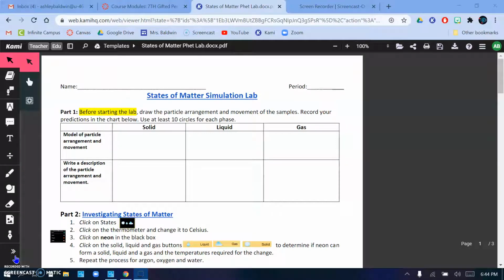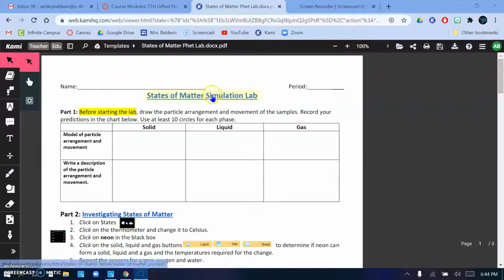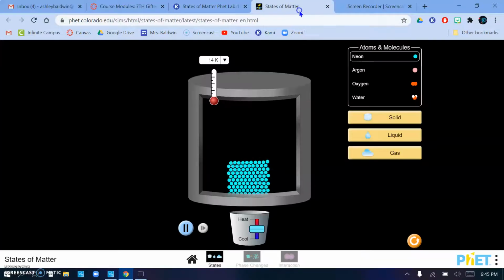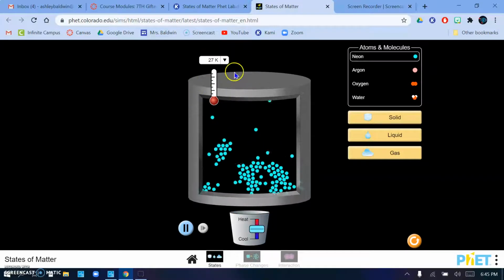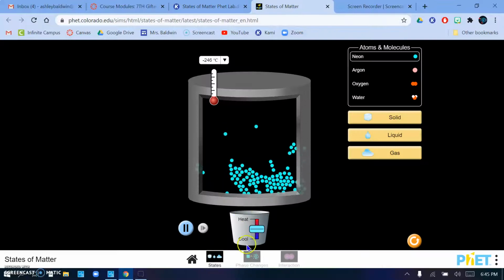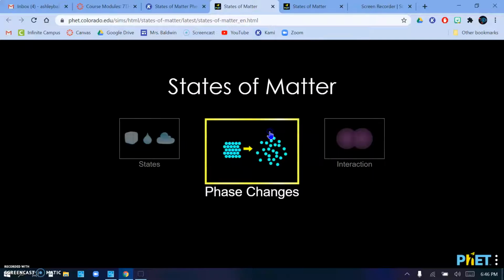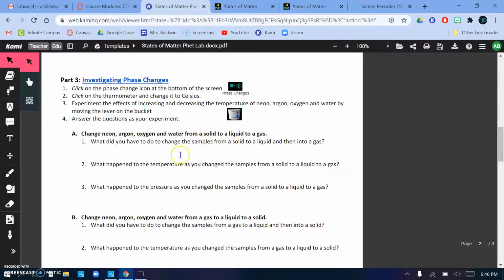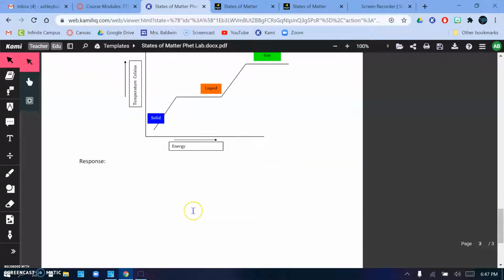States of Matter Phet Lab